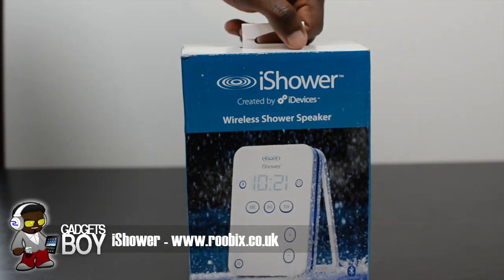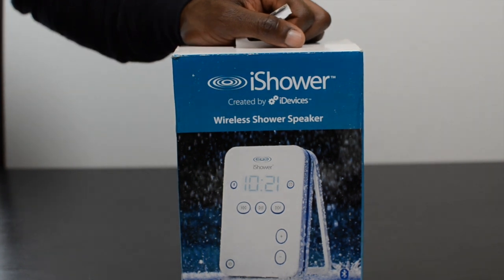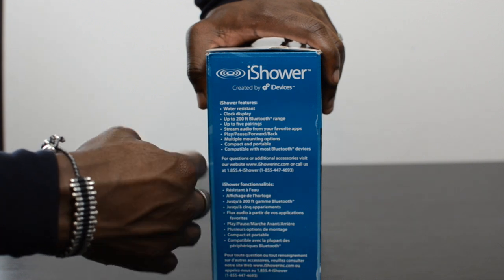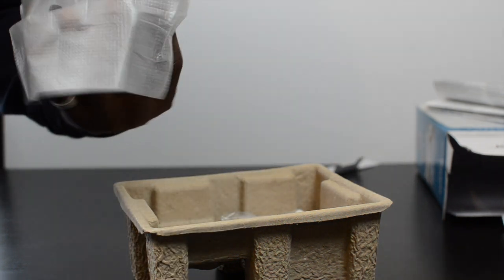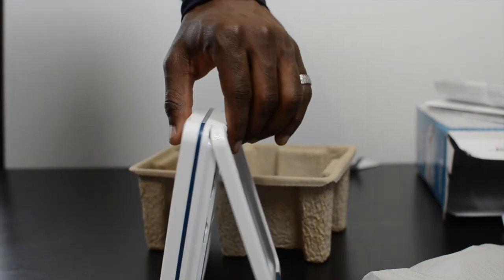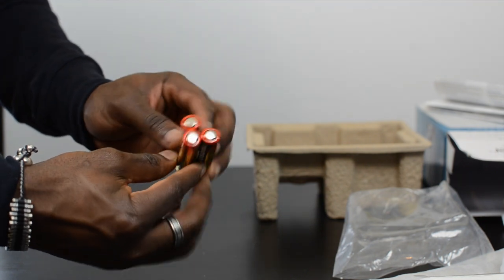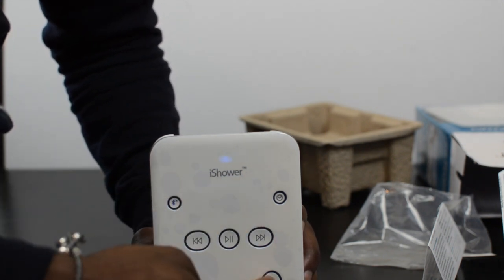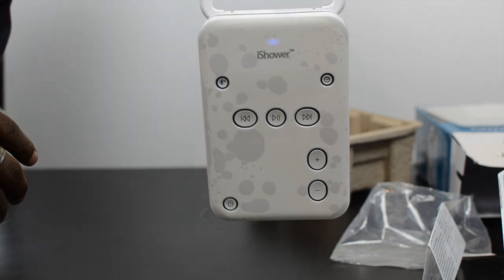iShower - Music in the Shower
The iShower remembers up to 5 Bluetooth pairings, enabling users to enjoy music streaming from their favorite device, in an aqua-centric environment. The iShower gives users the peace of mind that their devices are safe from potential water damage while they enjoy their favorite music in the shower, backyard, the pool, or even at the beach.
Do you like listening to music in the bath/shower? Of course you do, everyone does.